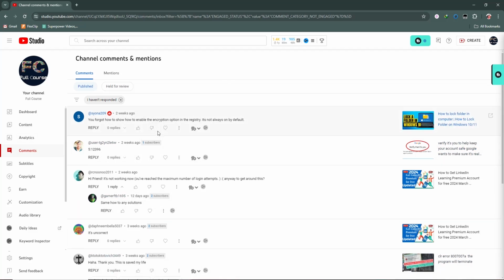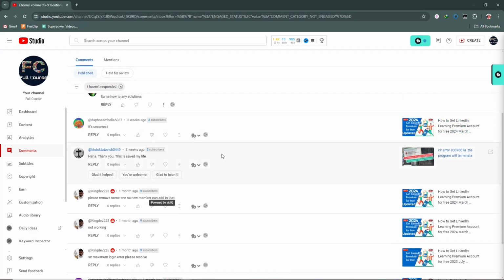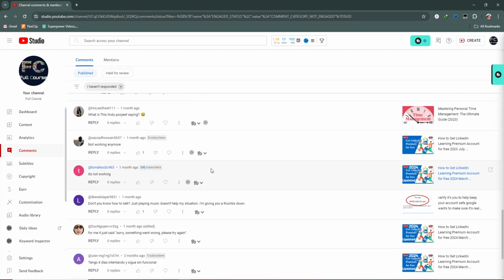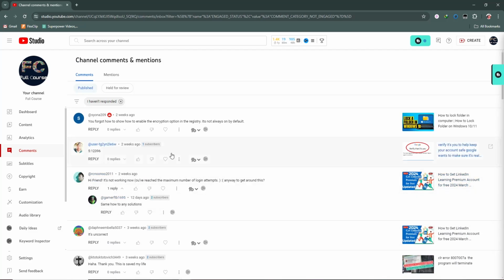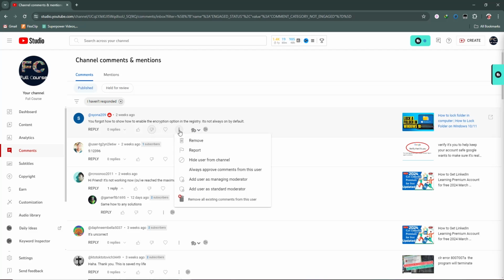How to Manage Comments in YouTube Studio Effectively | Mastering YouTube Studio Comments.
Feeling overwhelmed by your YouTube comment section? This video equips you with the essential knowledge to effectively manage comments in YouTube Studio in 2024! (Learn how to filter comments, respond strategically, moderate discussions, and leverage comments to build a thriving community!)

Take control of your comments! Discover the power of YouTube Studio comment management tools and create a welcoming space for audience interaction.

This video is perfect for:

YouTubers of all levels who want to improve their comment moderation skills.
Content creators looking to foster positive and engaging discussions.
Anyone who wants to streamline their comment management workflow.
Here's what you'll learn:

Navigating Comments in Studio: Master the basics of exploring and managing comments in YouTube Studio.
Filtering & Searching: Learn how to filter comments by keyword, author, and sentiment to prioritize responses.
Responding Strategically: Discover how to craft thoughtful responses that build relationships with viewers.
Moderation Tools: Explore tools for hiding, deleting, and reporting inappropriate comments.
Building Community: Learn how to leverage comments to encourage discussions and audience engagement.

By the end of this video, you'll be able to:

Confidently manage comments in YouTube Studio with ease.
Filter and prioritize comments for efficient moderation.
Craft engaging responses that foster positive community engagement.
Utilize moderation tools to maintain a safe and respectful comment section.
Turn comments into a valuable tool for connecting with your audience.

What are your biggest challenges with managing YouTube comments?
How do you use YouTube Studio comment features to connect with your audience?